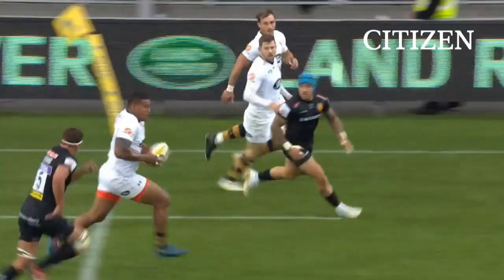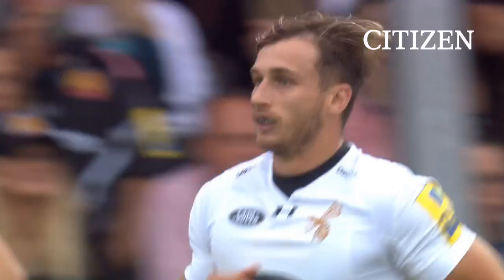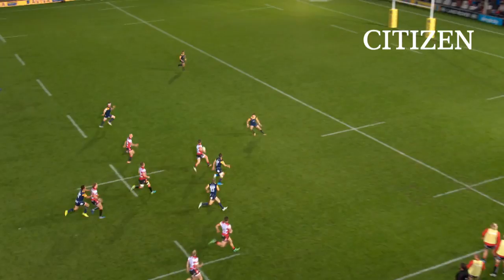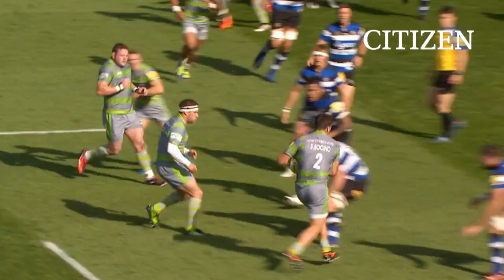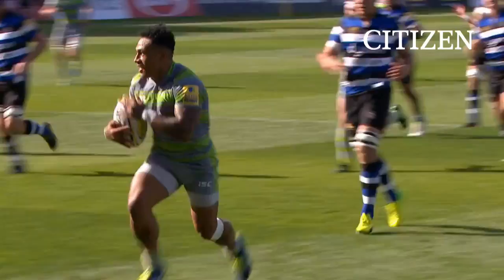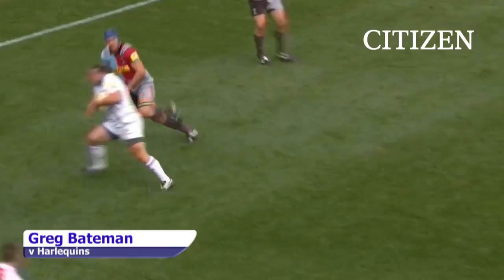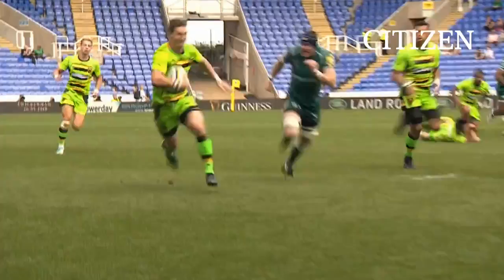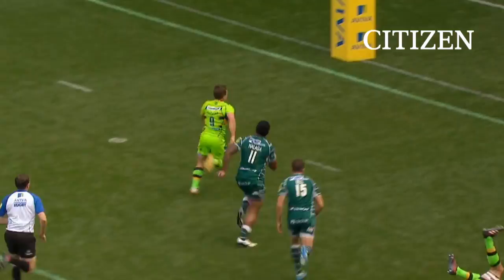Citizen Try of the Week Shortlist - Round Four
Greg Bateman is in the running for the Round 4 Citizen Watch Premiership Rugby Try of the Week.